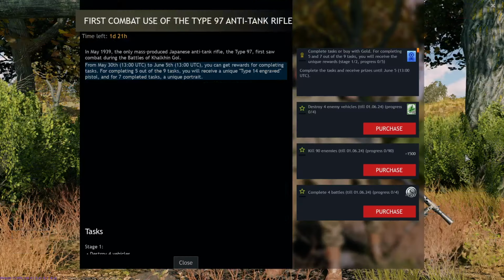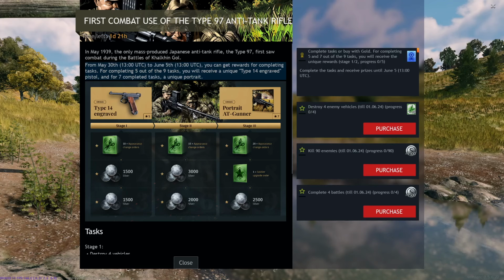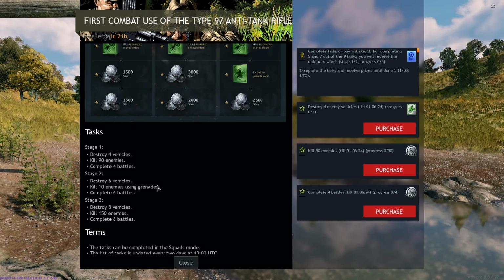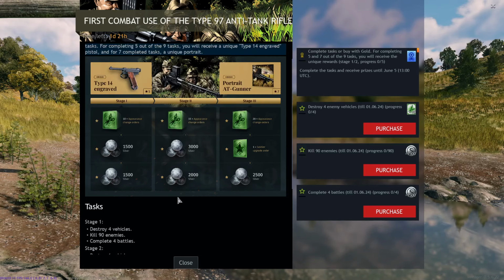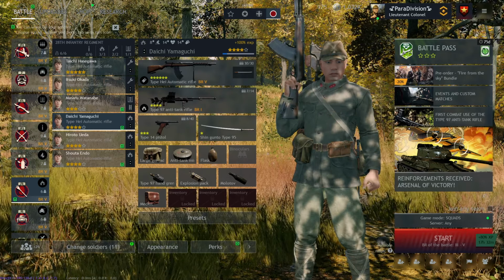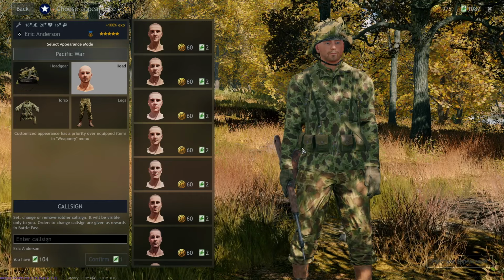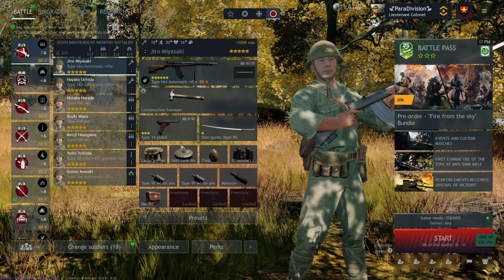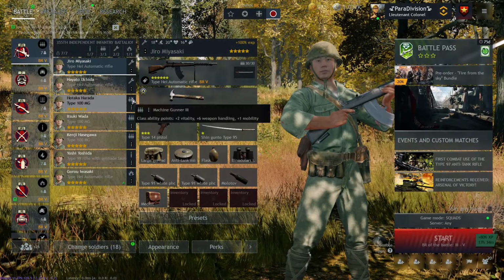Mini Event & Enlisted Customization - Is it any good?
0:00 Mini Event Intro
0:22 Type 97 Propaganda
1:43 Event Prizes
5:01 Customization Discussion - Improvements Needed!
7:46 American Uniforms & Old Event Squads
10:33 Soviet Uniforms & Body Armor
11:48 German Uniforms
12:11 Japanese Uniforms - Additions Needed!